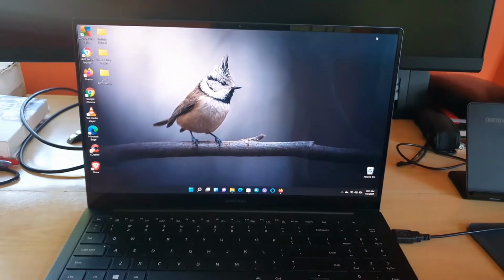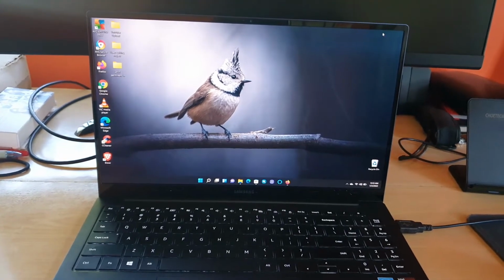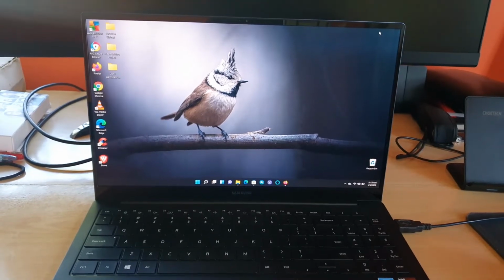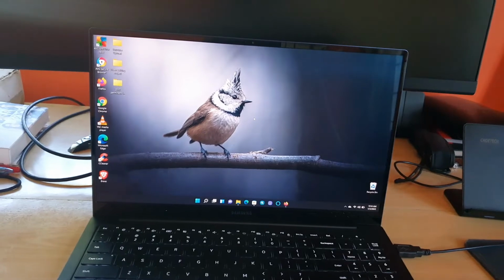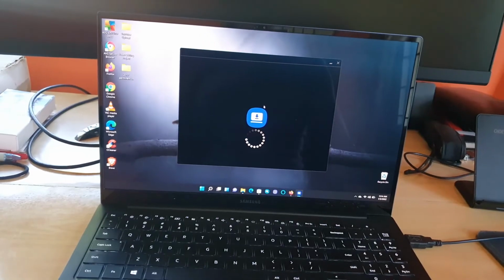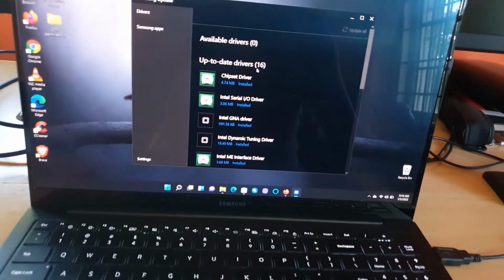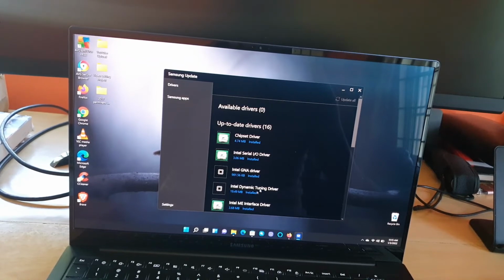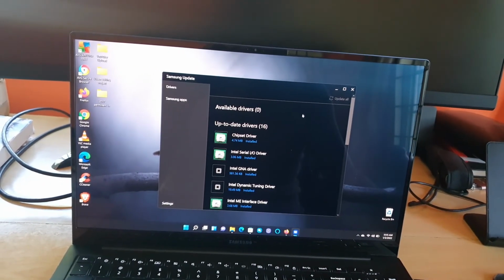How to Update Samsung Laptop Drivers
Learn How to Update Samsung Laptop Drivers to the latest version in one easy step. Keep your device up to date and running optimally. Use the Samsung Update all to keep all drivers up to date conveniently.